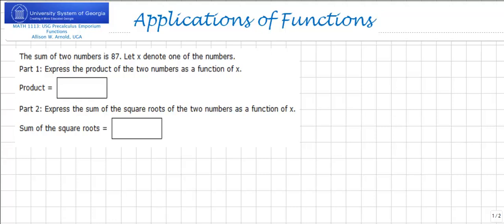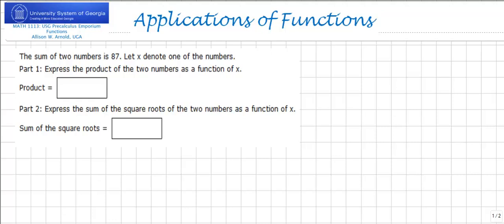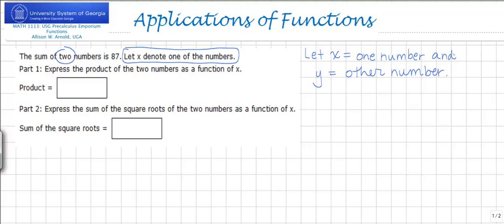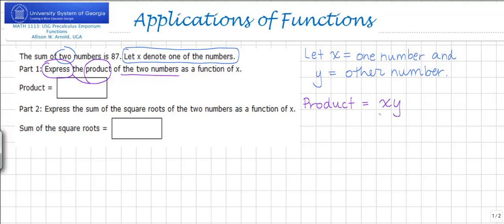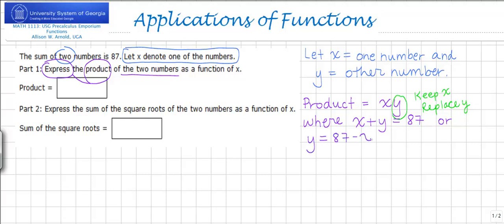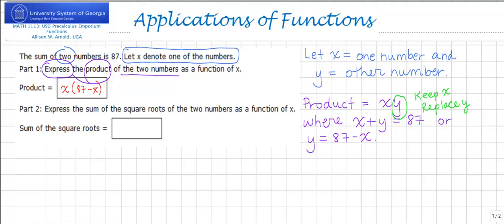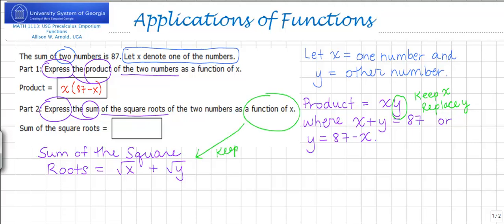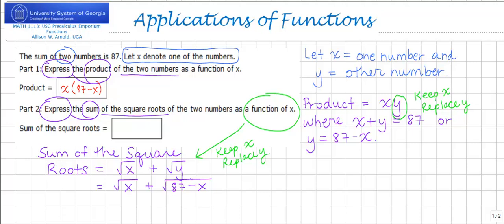2.4 9. Applications of Functions Example 1